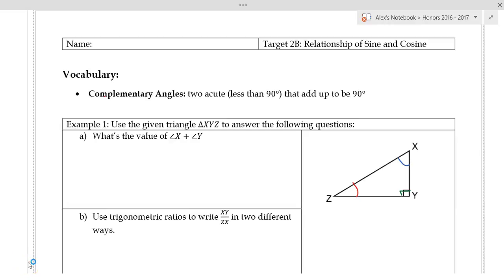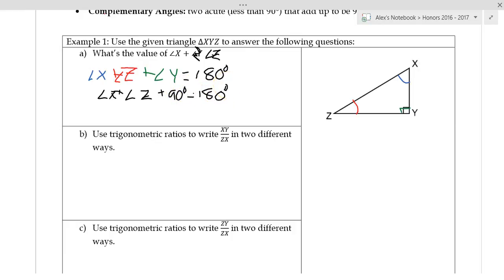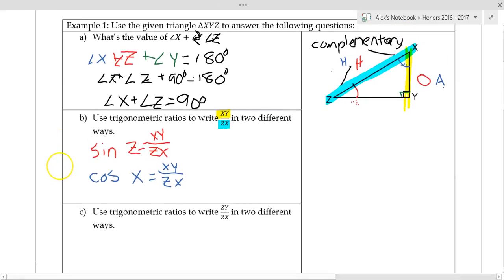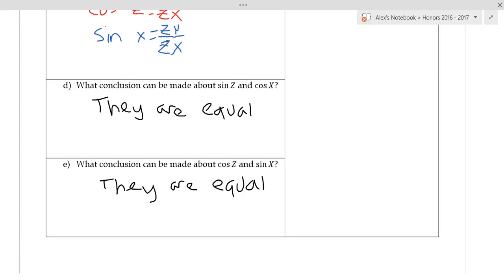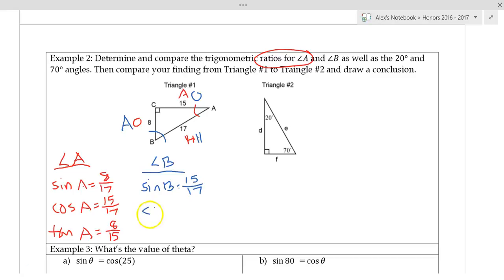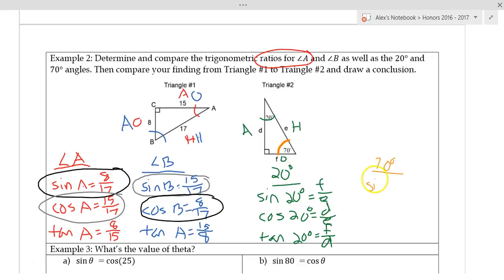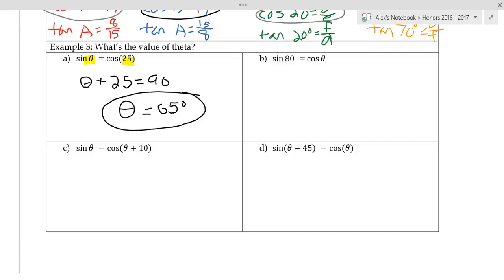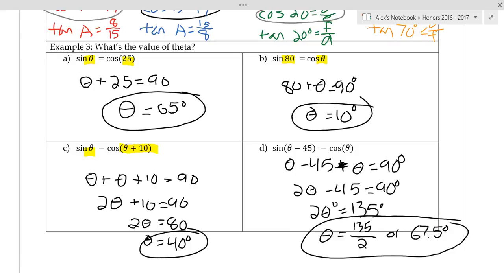HONORS Key Concept 2 Target 2B